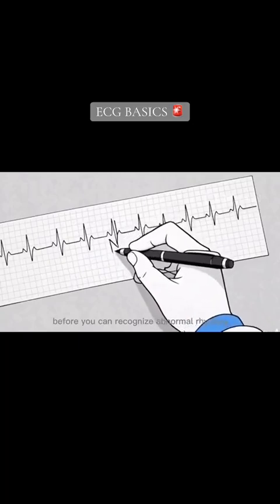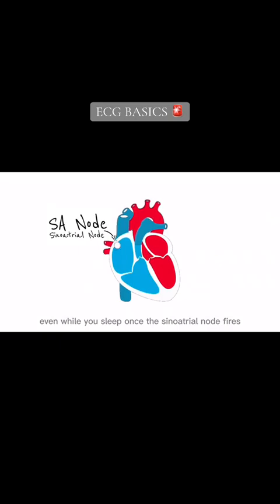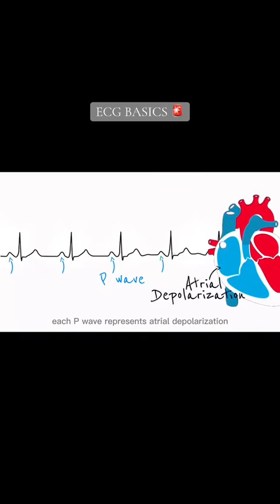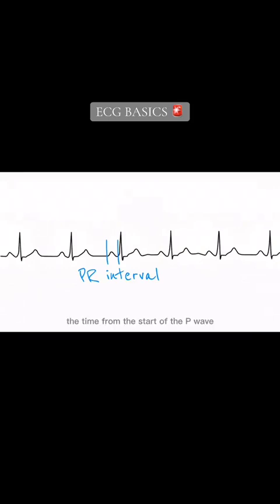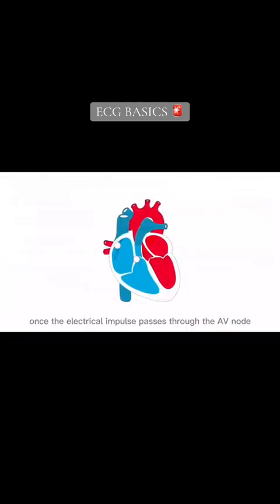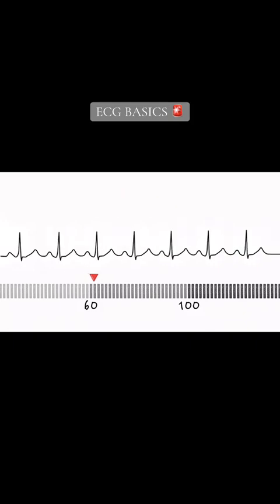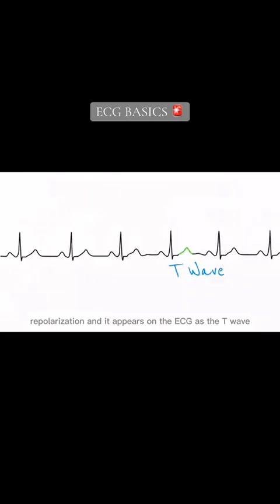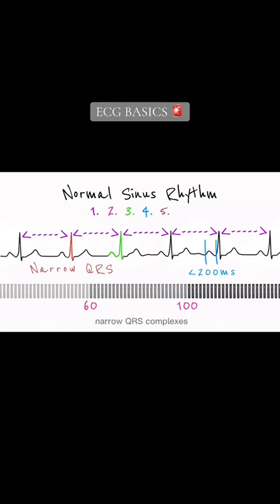10 March 2026